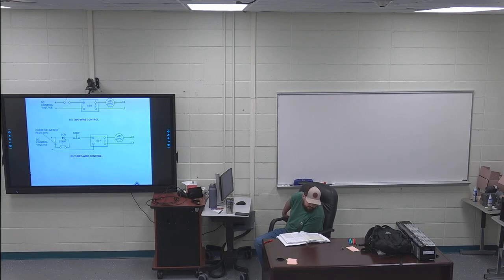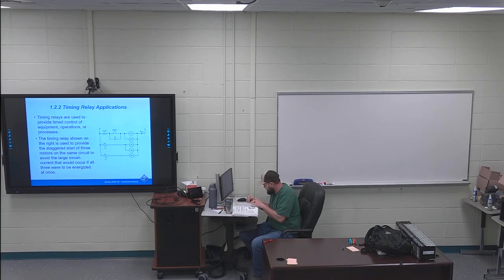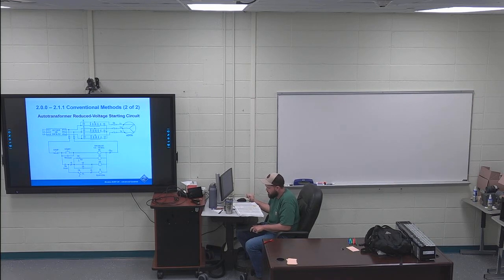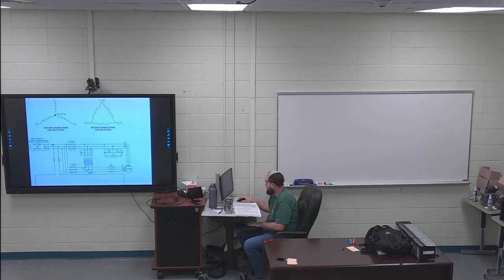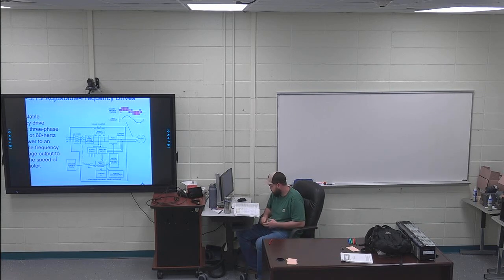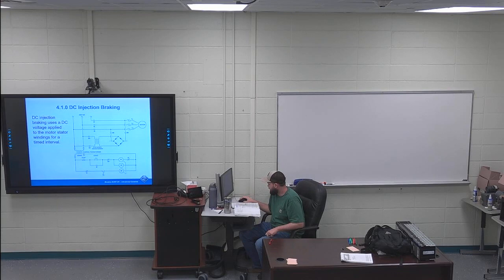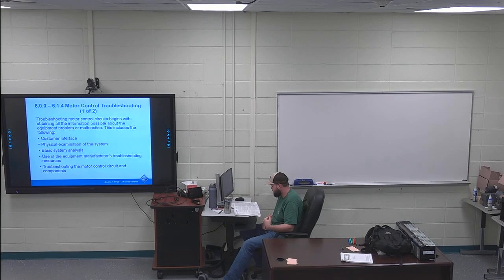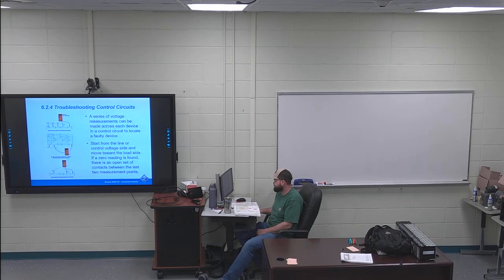Elec 4 Mod 7